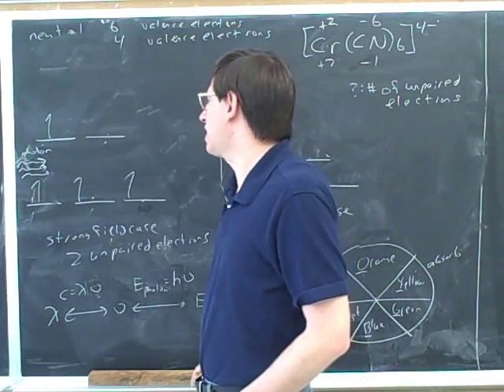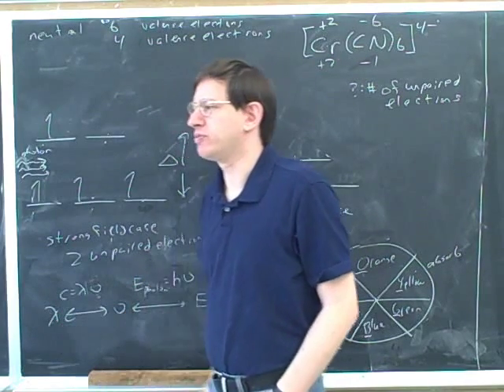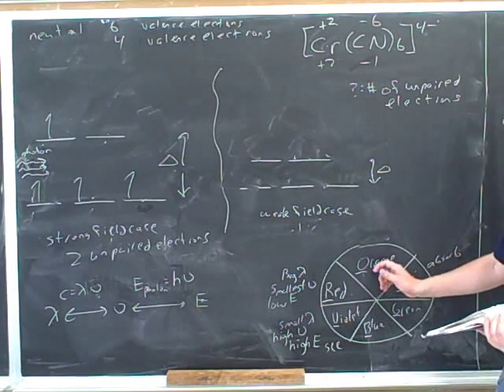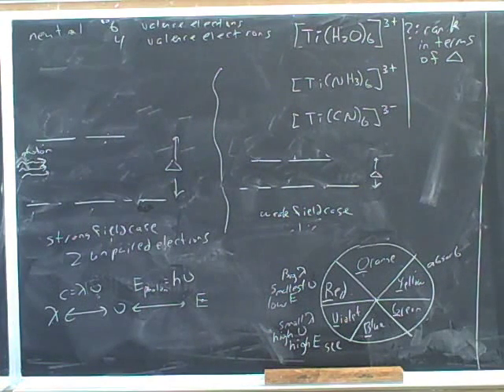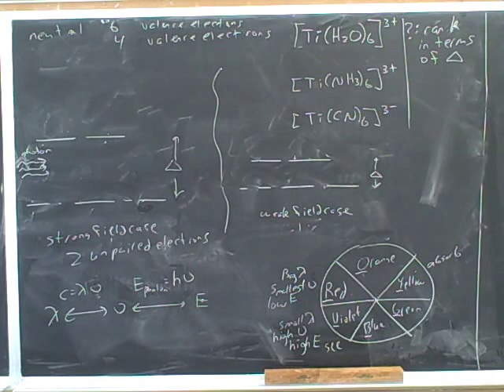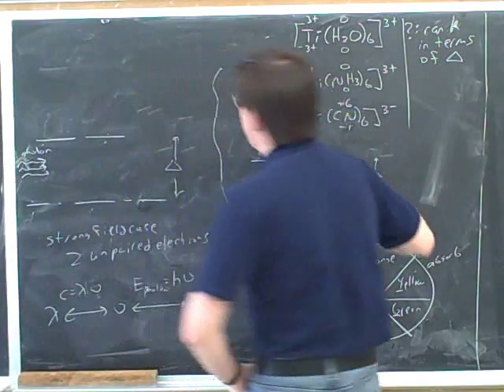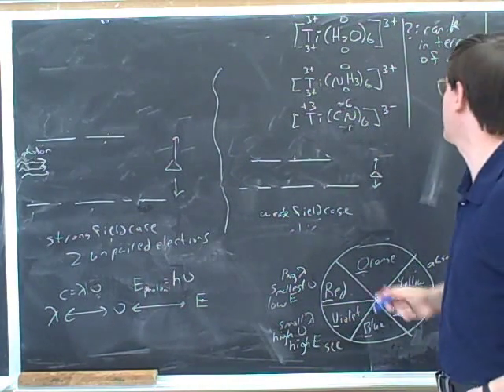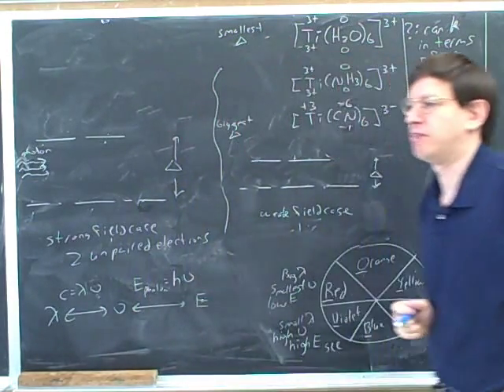Transition metals and the crystal field model (9)